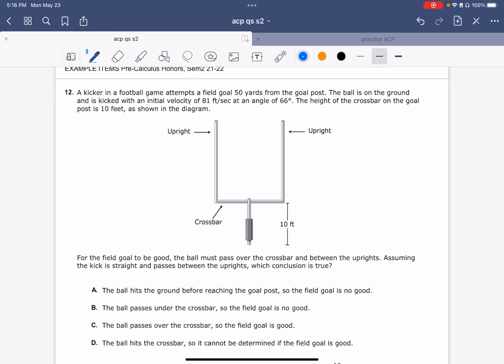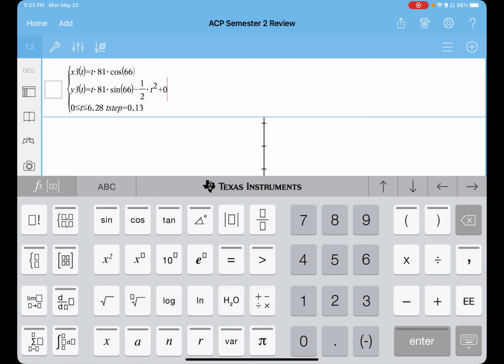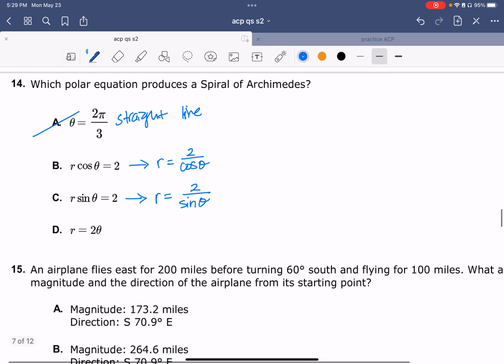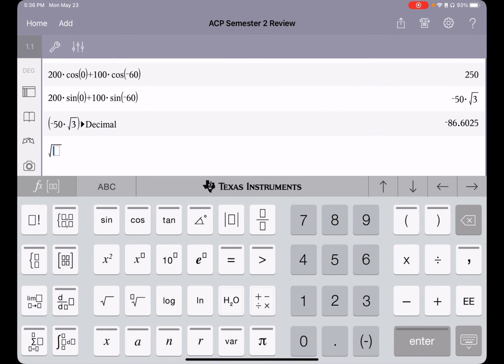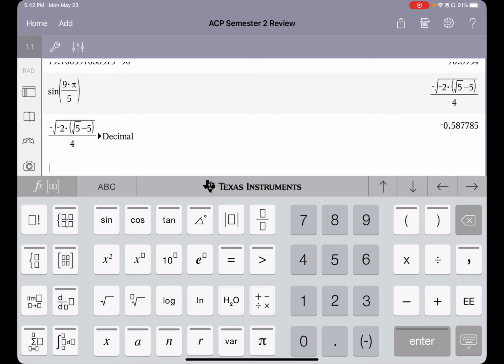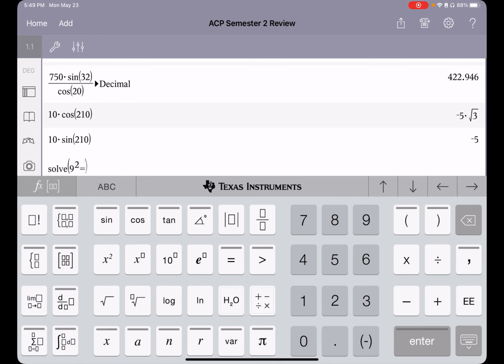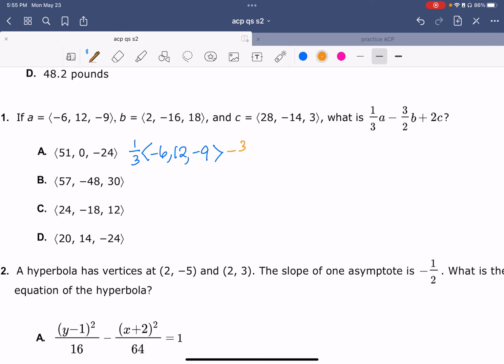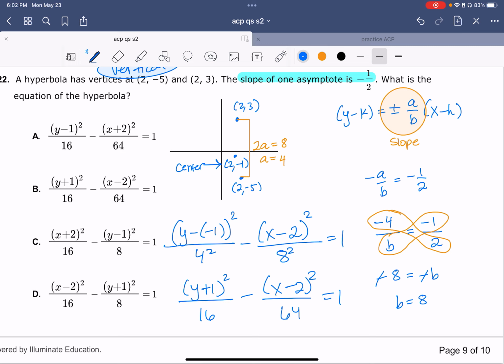ACP Semester 2 Review (Part 2)